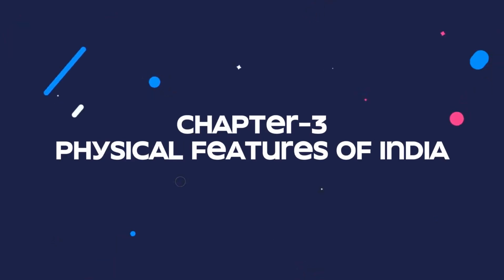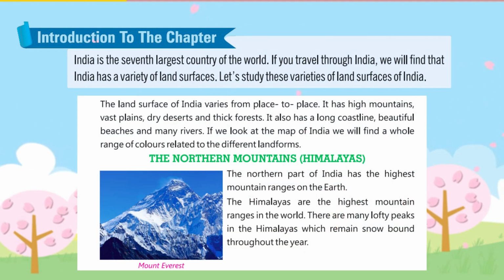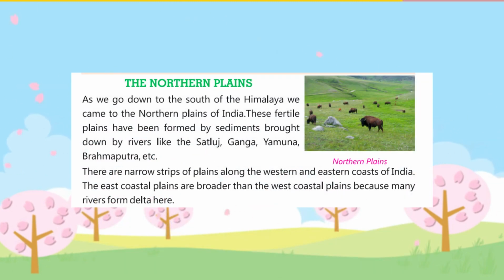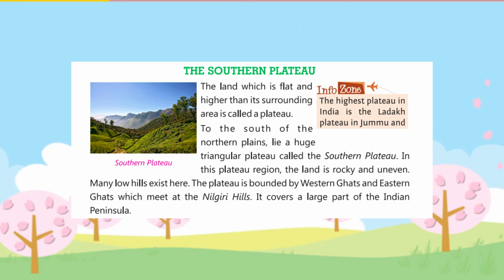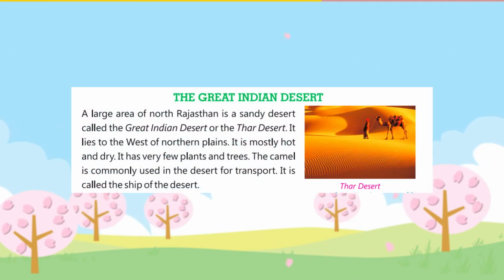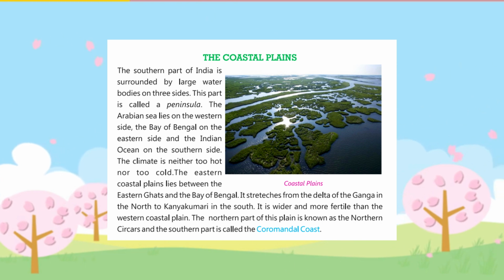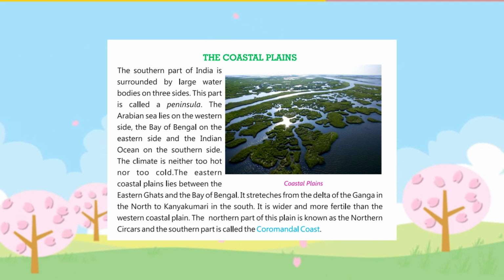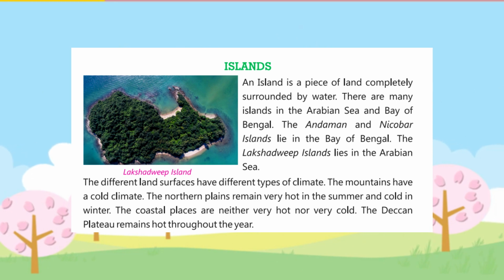THE REGIS | SST-3 | CHAPTER-3 | PHYSICAL FEATURES OF INDIA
SST class-3 Video Book  ''PHYSICAL FEATURES OF INDIA''